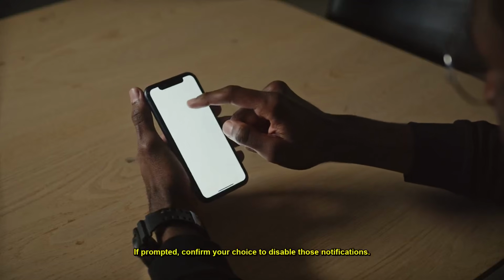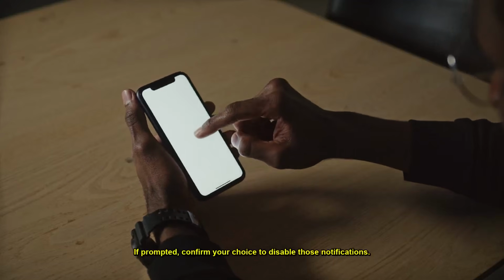How to disable Eero app notifications - Beginner Guide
In this easy-to-follow beginner's guide, we'll show you how to disable notifications from the Eero app on your smartphone. Whether you're looking to reduce distractions or streamline your home network management, our step-by-step instructions will help you customize your settings effortlessly. Say goodbye to unwanted notifications and enjoy a more focused experience with your Eero network. Watch now and take control of your notifications!